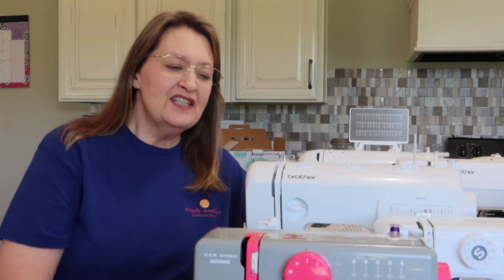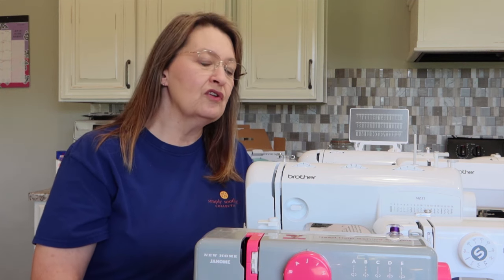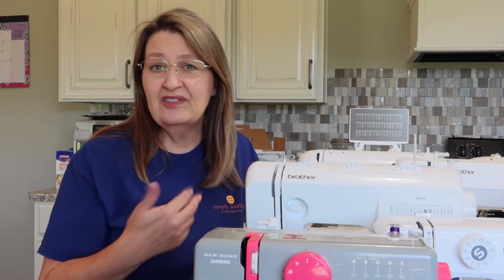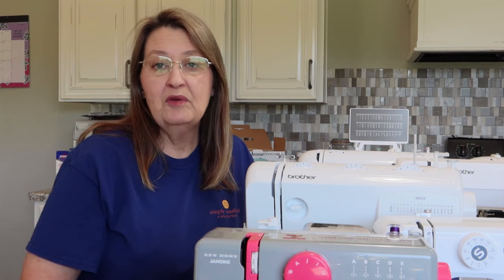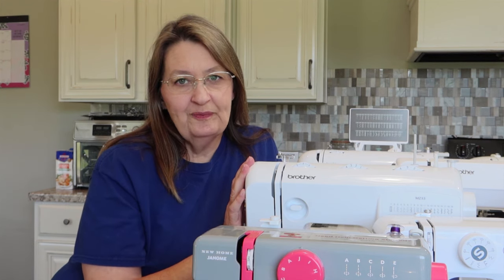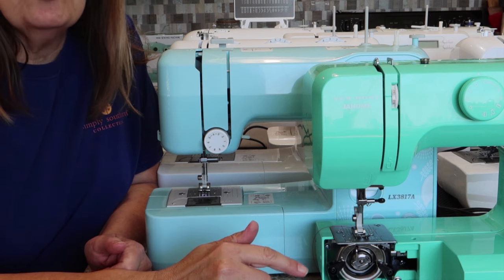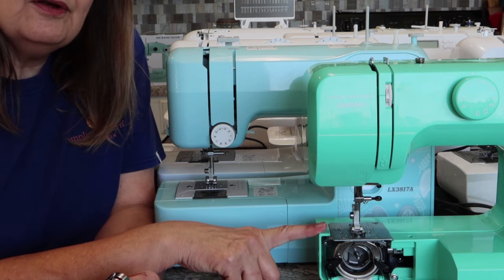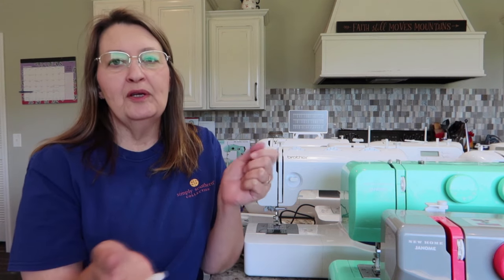2022 Budget Sewing Machine Comparison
Comparing 13 budget friendly, beginner, sewing machines.
Explanation of terms and features
Auto Buttonholes vs 4-step
MAGIC FLY
NEW HOME JANOME 525B 21:33
SINGER M1000 27:00
BROTHER LX 3817 31:07
JANOME 311B 36:45
Brother MZ53 41:15
Brother XM2701 48:40
Singer M3220 53:36
Singer Simple 3337 59:28
Singer Tradition 2277 01:02:45
Brother CS5055 01:07:15
Singer HD4452 01:13:32
Brother ST150HDH 01:19:30